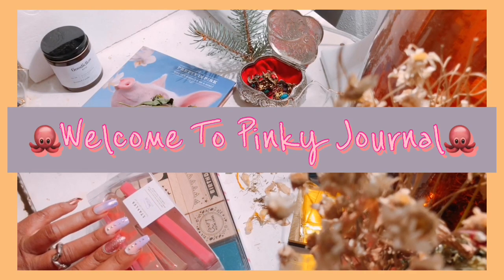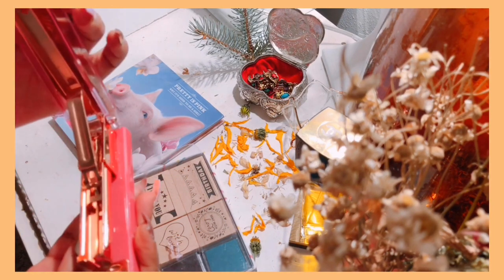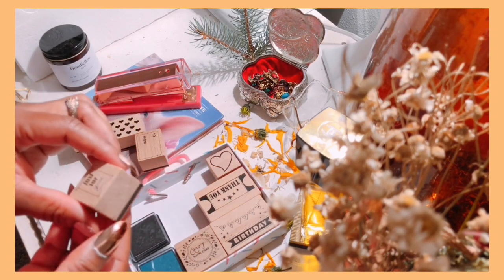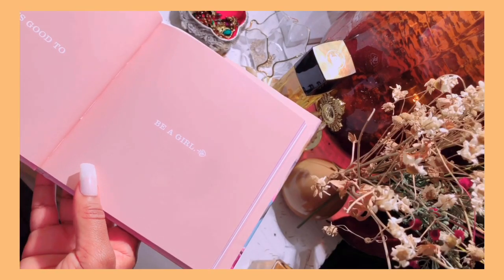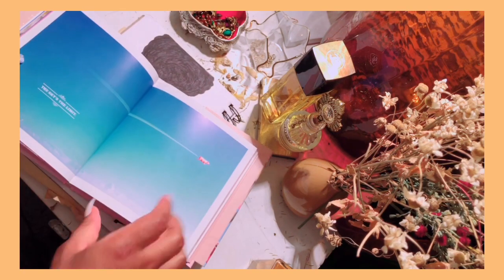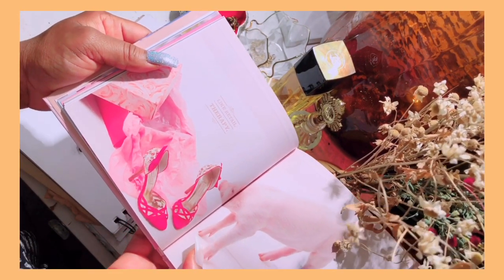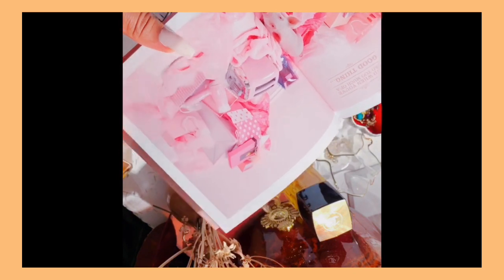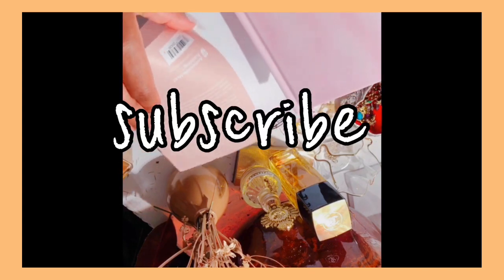BULLET JOURNAL SUPPLIES | SEPTEMBER 2019 SETUP